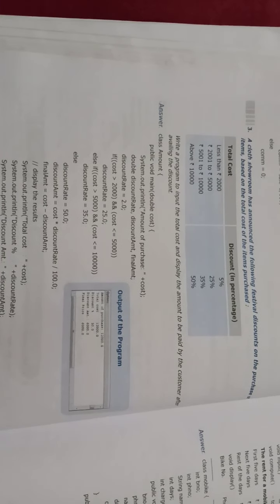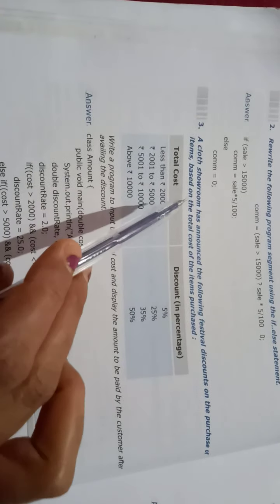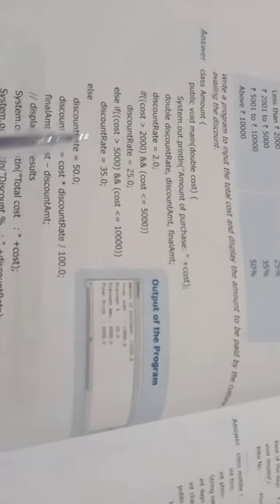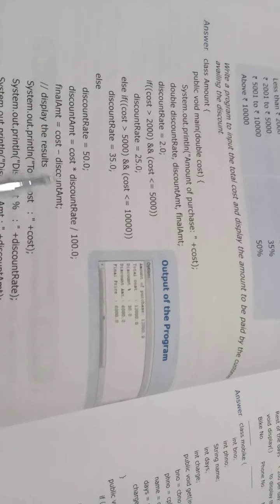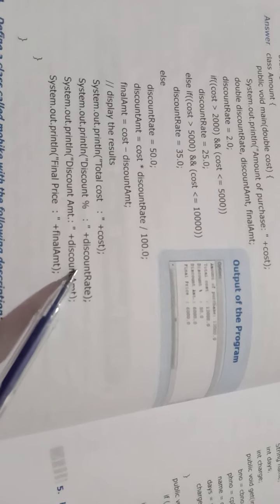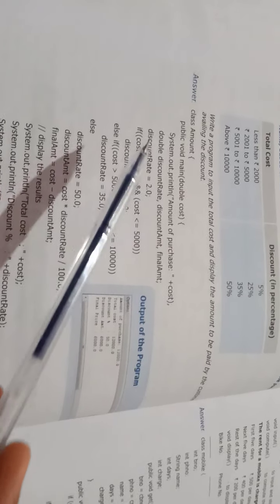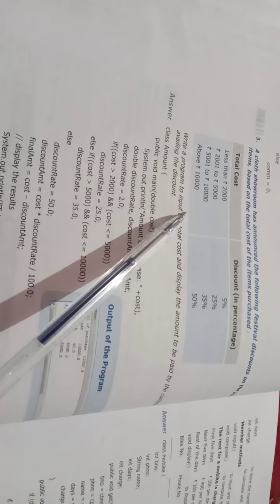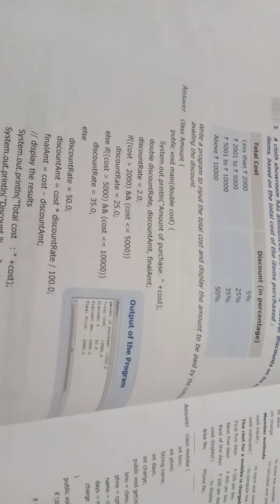Programme for if else loop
Explanations